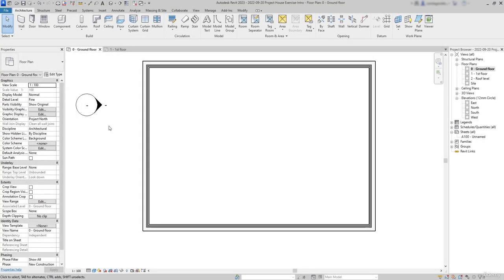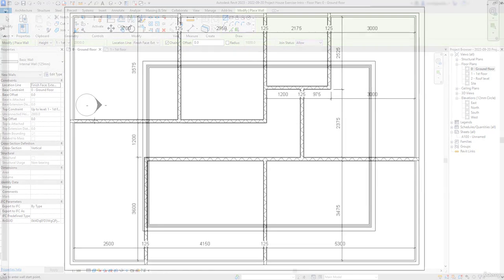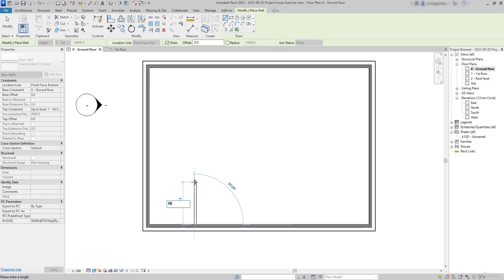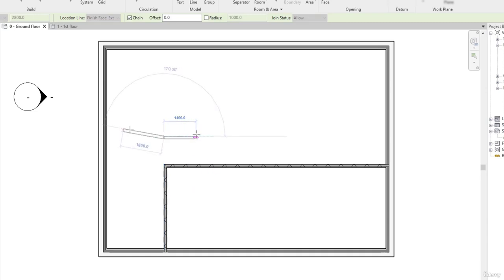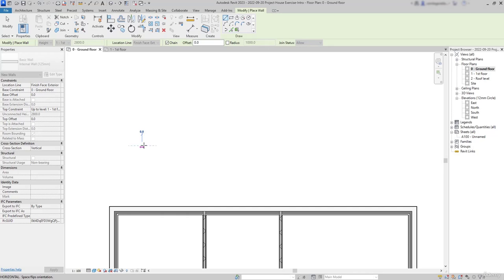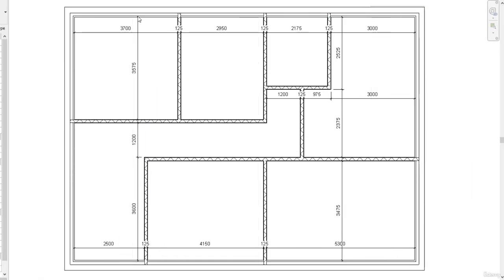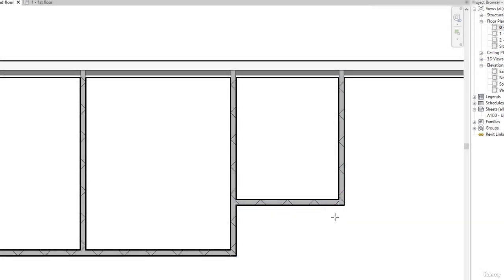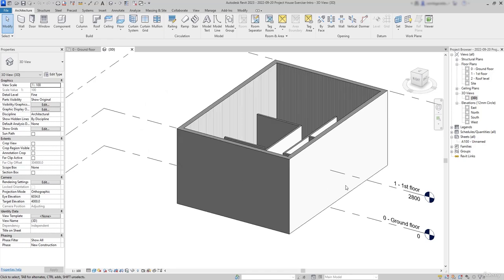Revit Architecture Part.09 - Modelling - Interior Walls I (P)